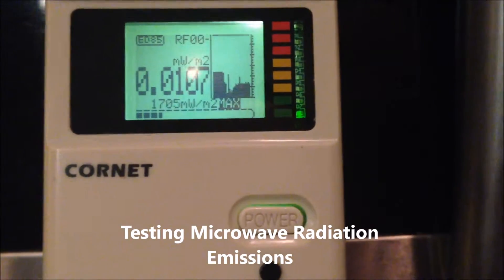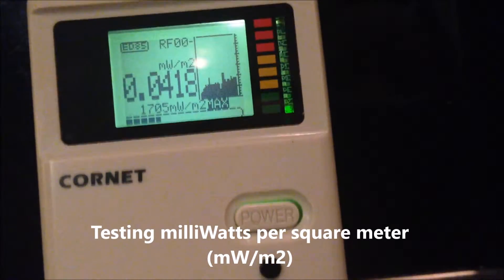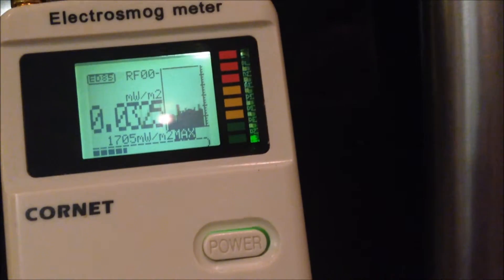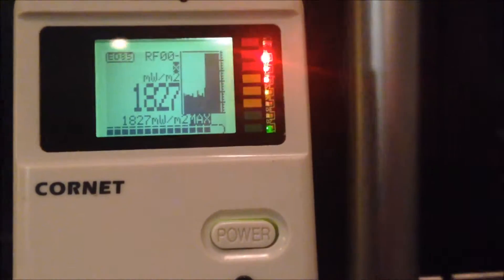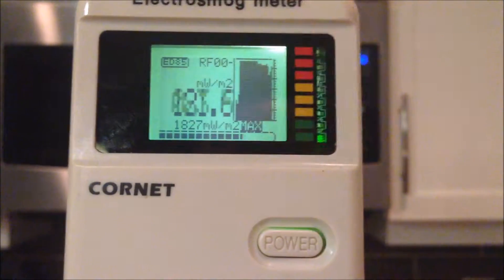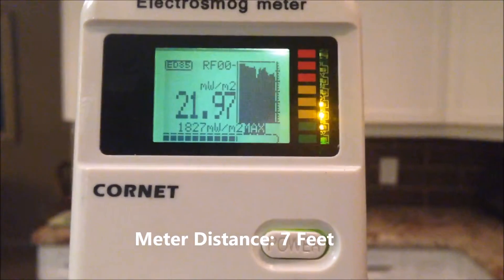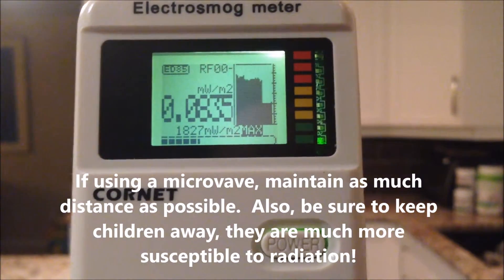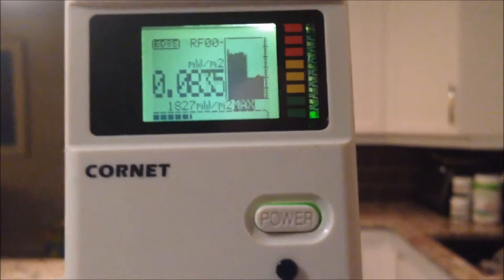Microwave Radiation Test